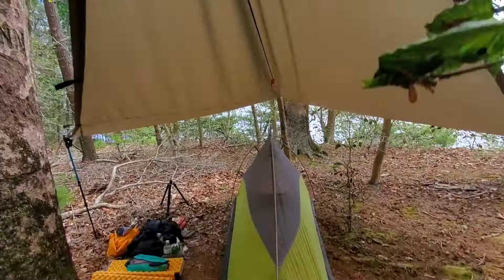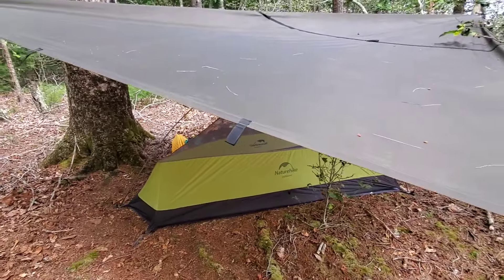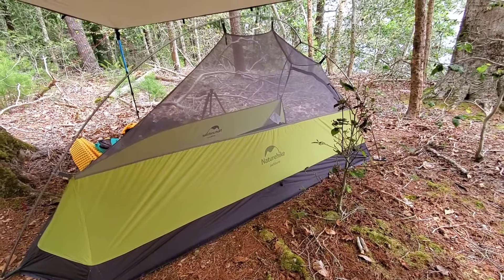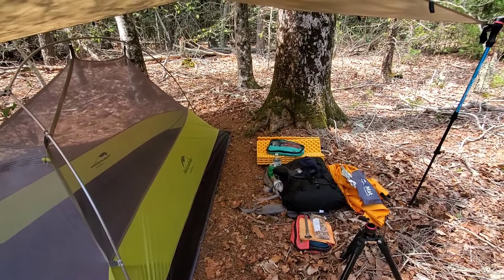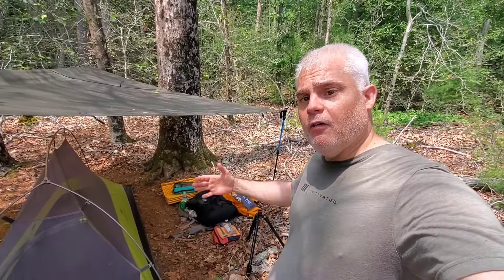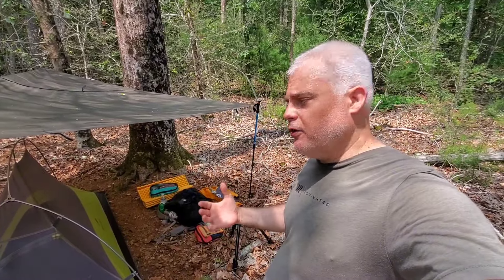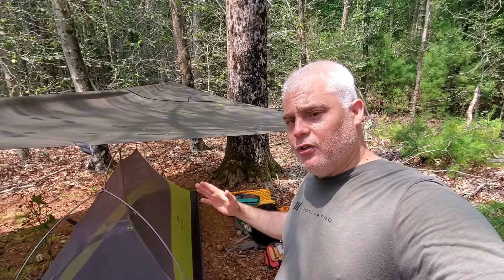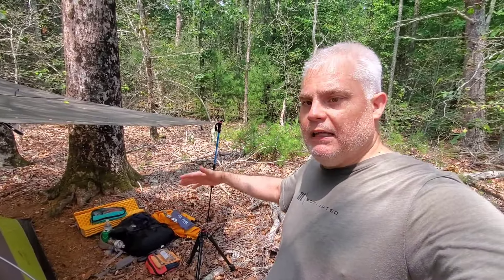Try this Diamond Tarp Setup with your Tent for Maximum Coverage and Protection 🏕️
In this Natureman Adventures we showcase the Diamond Tarp setup for maximum coverage and protection for the naturehike cloud up one person tent.

Tie a ridgeline between two trees and attach each corner with prusset knots to the ridgeline. Next stake out the remaining corners with trekking poles to adjust the height.

This setup offers ample space for sitting under the tarp and maximum airflow for the tent on hot summer days.

As always, enjoy every moment of life and get dirty with nature 🤠🌲☕

⛺ GEAR USED IN ADVENTURES: ⛺

NATUREHIKE cloud up one person tent

AQUAQUEST Safari Waterproof Camping Tarp

ONEWIND 2 * 10Ft Hammock Straps Set

GREEN ELEPHANT Tarp Poles

Packing Cubes